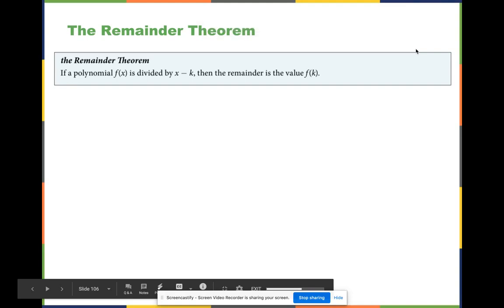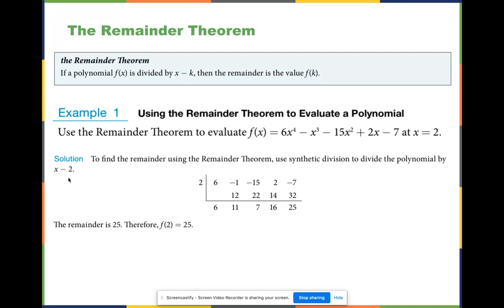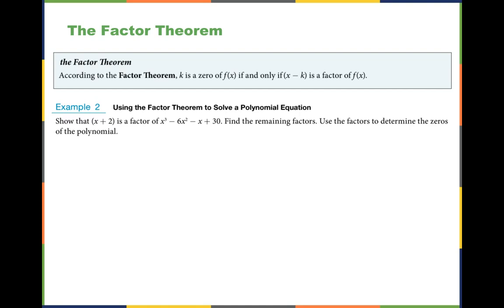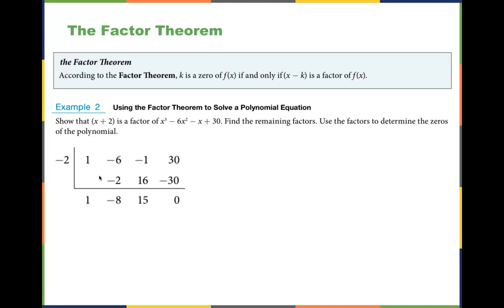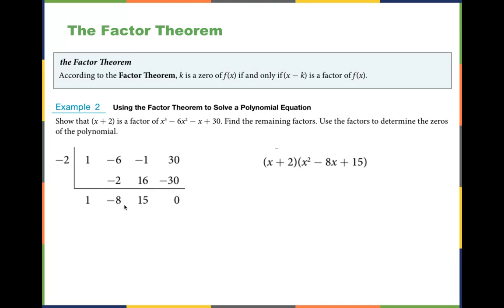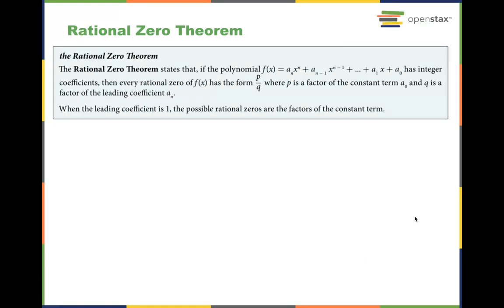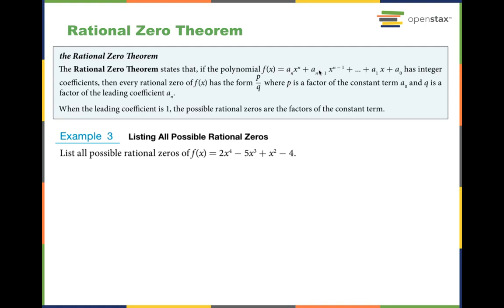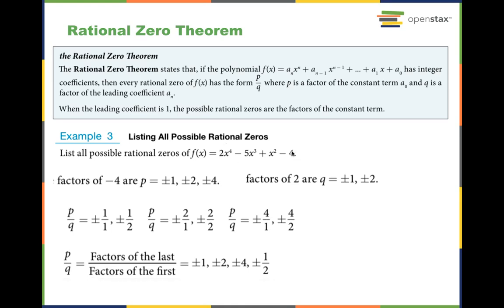3.6.1 Remainder, Factor, Rational Zero Theorems